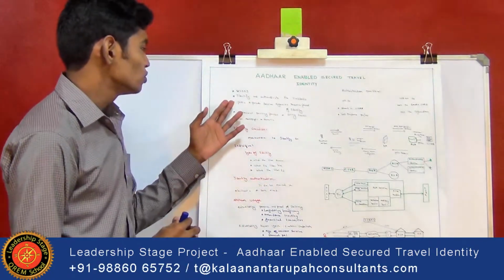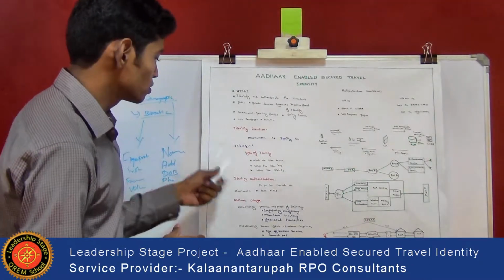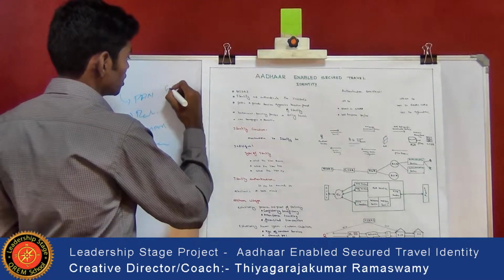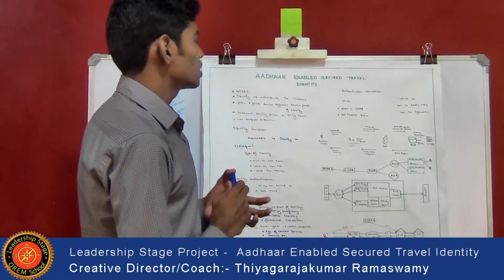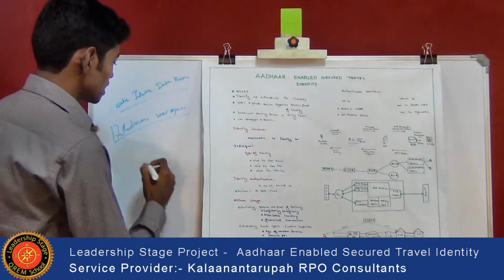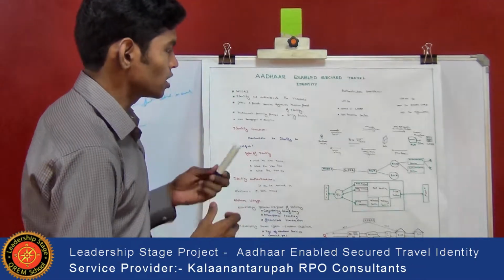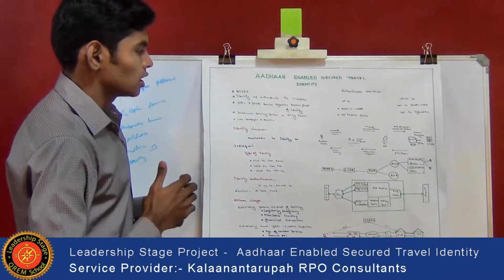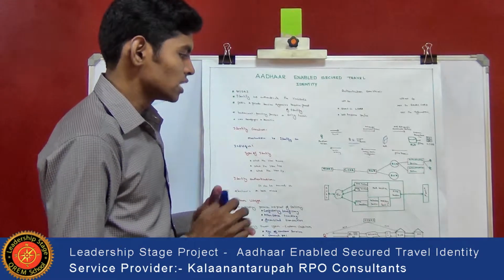Leadership Stage (E to DE) System Project - Aadhaar Enabled Secured Travel Identity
Leadership Stage (Education to Dream Employment) System Project - Aadhaar Enabled Secured Travel Identity

Cheers.
Director
Kalaanantarupah Consultants-Leadership Stage